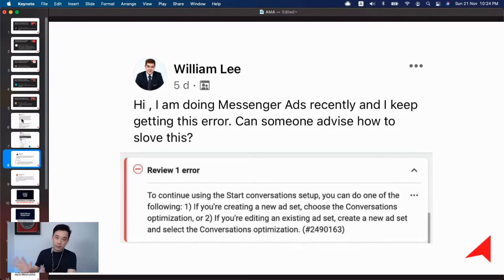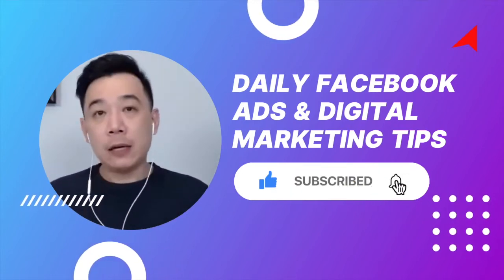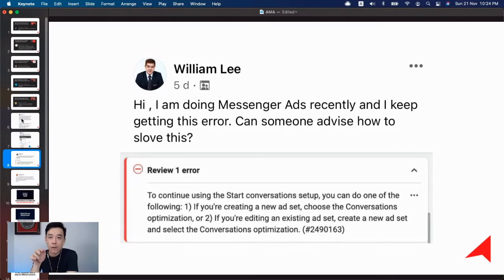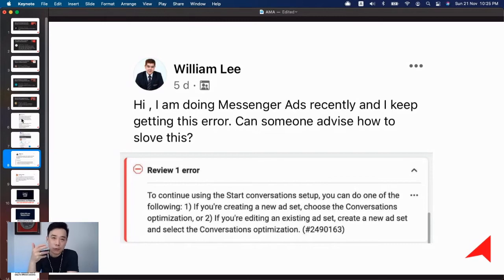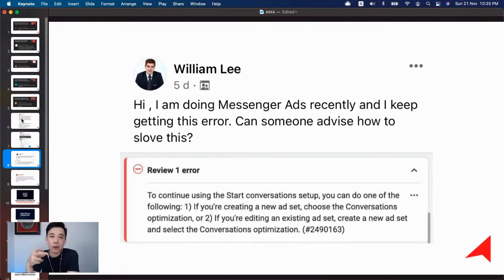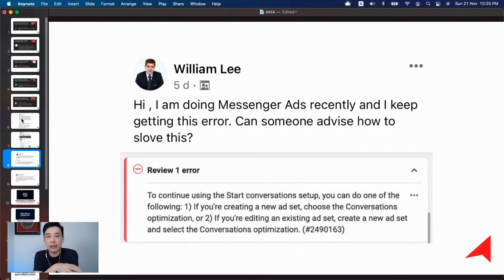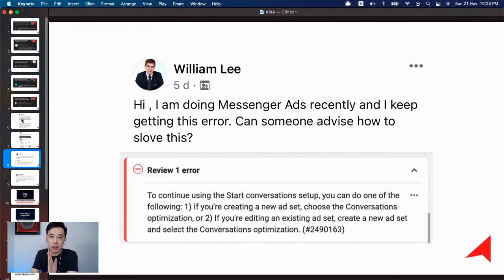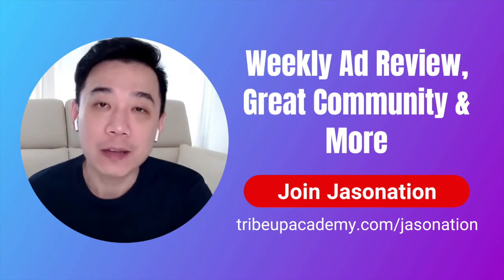Facebook Messenger Ad Error - How to Fix?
Error when setting Facebook ads for Messenger? Here's how to fix it.